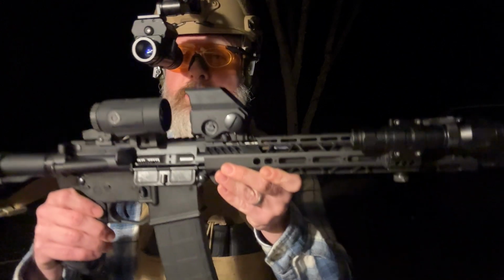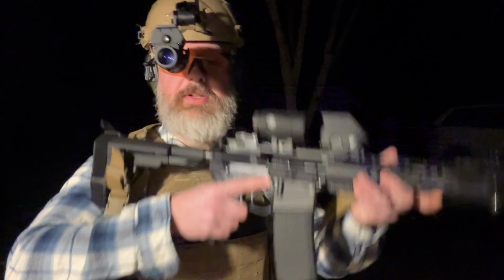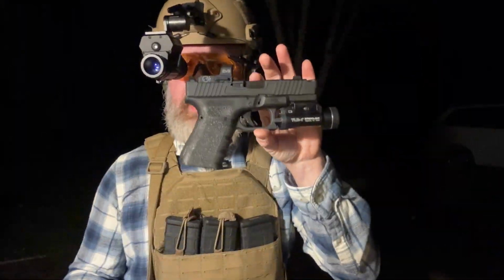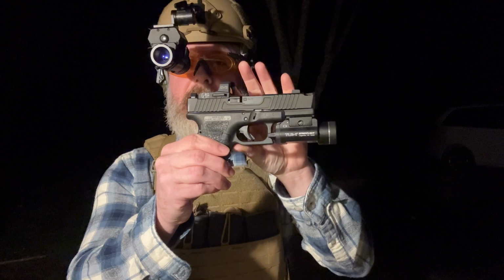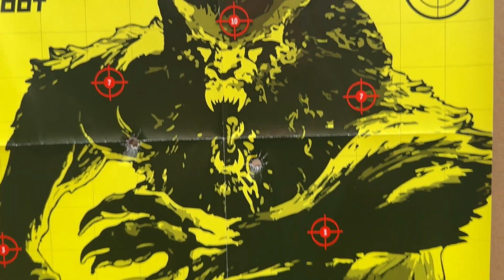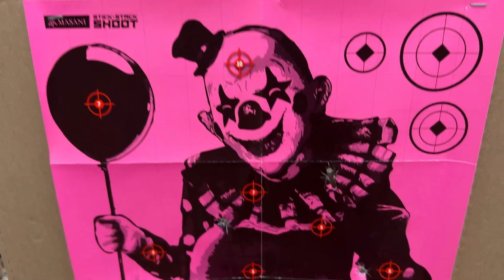Night Shooting with the NVG50 Night Vision Monocular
EiC Josh tests out the budget-friendly NVG50 monocular from Good Nite Gear, and takes it out into the woods for some night shooting.